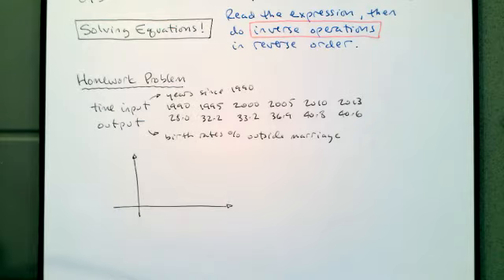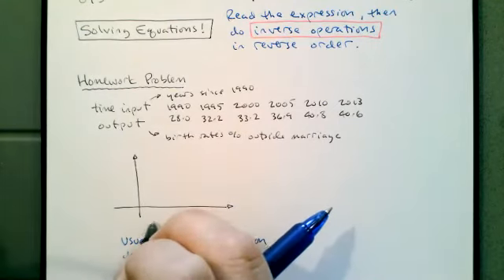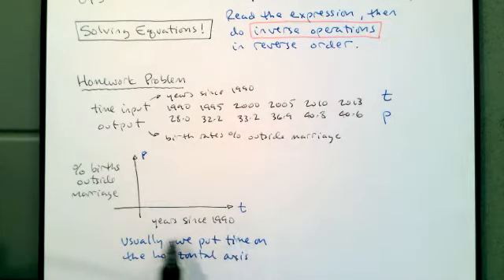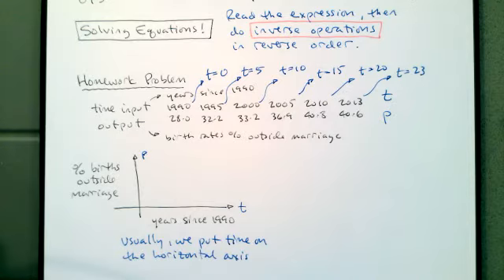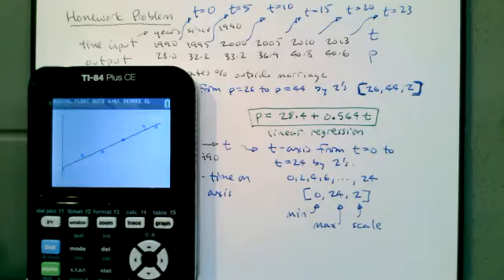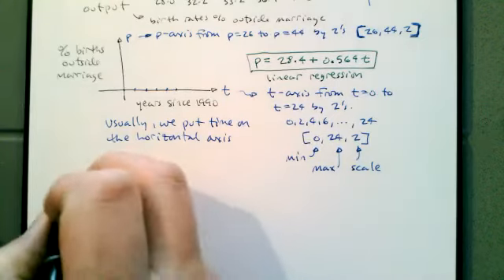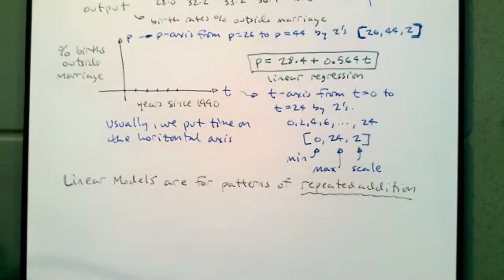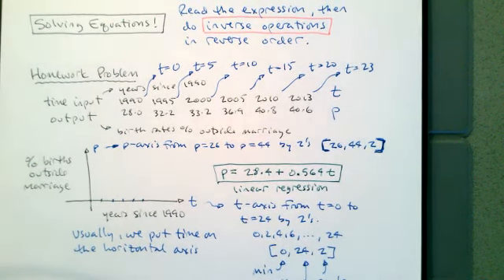2021 Spring MATH 120 Notes075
In this video, we do a homework problem with a linear regression. We use a TI-84 Plus CE to get our linear model, but this can also be done in Excel, Google Sheets, or Desmos.